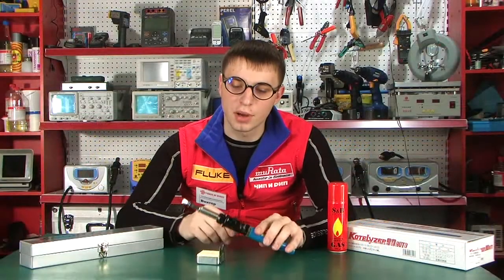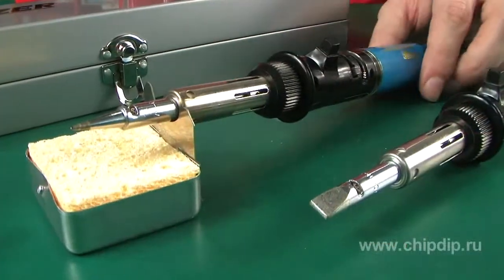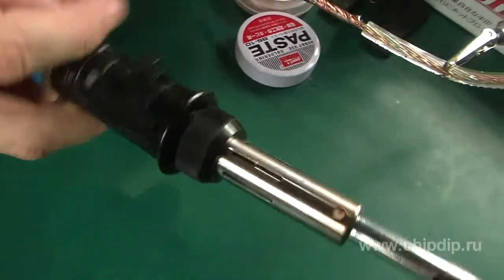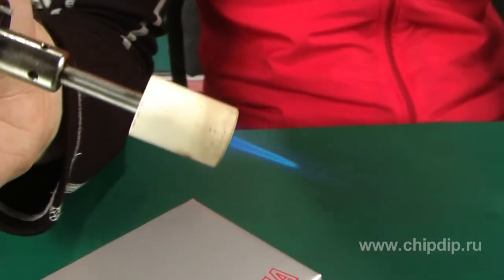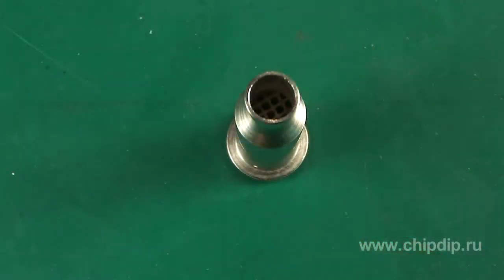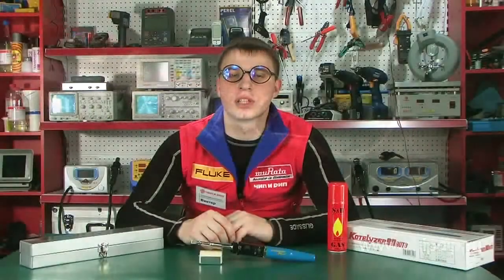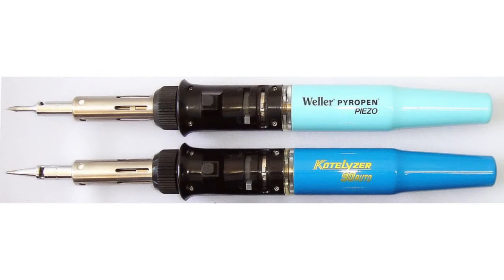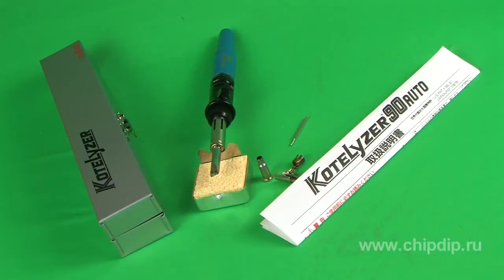Gas Soldering Iron Kotelyzer 90 Auto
Gas Soldering Iron Kotelyzer 90 AutoThe Japanese company "Nakajima" founded in 1898 is the first and leading world supplier of autonomous gas soldering irons. The gas soldering irons are sold in Japan under the name Kotelyzer. Let us consider the soldering iron Kotelyzer 90 Аuto. The soldering iron is based on gas flameless combustion on the surface of the catalyst. The voluminous ceramic grating on the surface is covered with platinum catalyst. The catalyst is inside the hollow bit. Kotelyzer may work in three regimens: soldering, burner and hot air regimens. To start work in the soldering regimen first fill the special gas tank with the volume of 28 milliliters from the standard  gas spray for gas lighters through the handle valve, which will secure two hours of non-stop work. Open the gas valve by the slider and press the piezoburning button. The soldering iron is heated to the working temperature very quickly, so that you may start soldering right away. Manage the temperature by controlling alterations in gas expense. What is remarkable, the whole range of the Kotelyzer soldering irons is converted into a gas-stove burner with extremely sharp thin flame upon removal of the bit without applying any extra caps. The burner may help conduct a wide range of jobs from elaborate soldering to heating the automobile locks in the garage or in the severe conditions of Russian winter. The working temperature of the burner is 1300 degrees Celsius, so it easily solders high-temperature brazes.  The "Hot air" regimen requires a special cap. The maximum working temperature in the regimen is 600 degrees Celsius, so you can place the heat shrinkage onto the wire quickly and easily. The special "Screen" cap will also allow precise placing of the heat shrinkage tube. High-quality Kotelyzer soldering irons are designed mainly for the professional usage in the sphere of technique and industry, so there is a wide range of bits and caps for the soldering irons, allowing to perform a wide range of jobs from repairing printing boards indoors to soldering massive cable tips outdoors. Besides, the bits are interchangeable with the bits of the WELLER, PYROPEN and PYROPEN PIEZO soldering irons, as the Nakajima company produces the soldering irons under the WELLER brand as well in the terms of the OEM-agreement. The Kotelyzer 90 Auto delivery set includes: the soldering iron with the bit, the hot air foehn, the screen for heat shrinkage, the key-rod, the cellulose sponge, the gas spray, the metal box and the usage instruction.